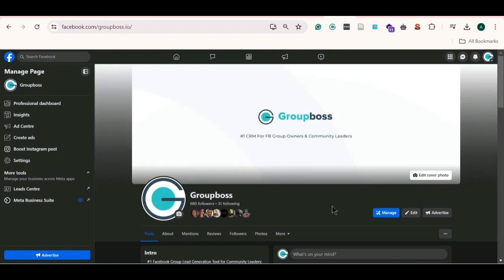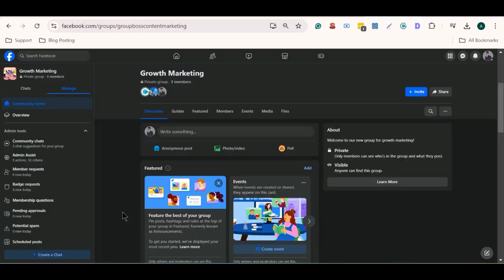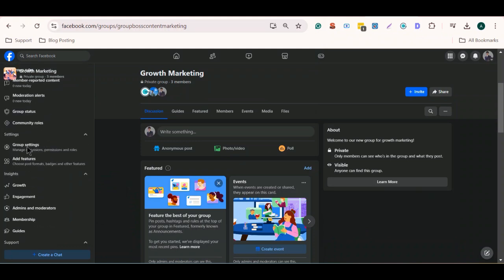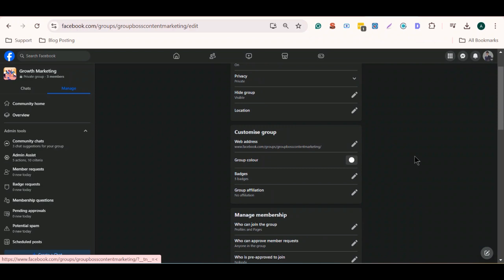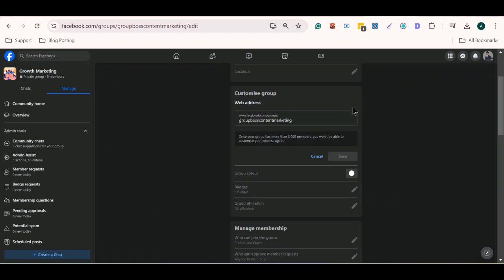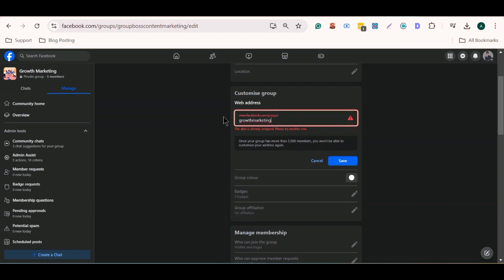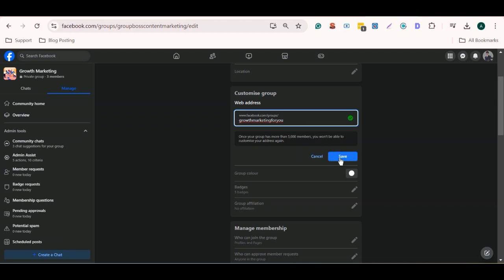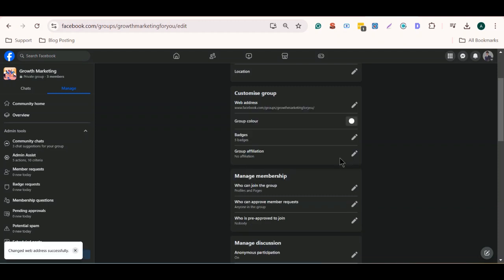How to change Facebook group URL in 2025| Tips & Tricks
Welcome back, everyone! In this quick tutorial, We'll show you how to change the URL of your Facebook group in 2025. An essential tool, however, many are unaware of this feature of Facebook groups. Make your brand more recognized in your like-minded community.

Whether you're rebranding, updating, or just refreshing your group’s identity, we've got you covered with an easy, step-by-step guide. Make sure to follow along if you’re an admin looking to keep your group up-to-date!

In this video:

- How to access group settings
- Tips for changing your Facebook group URL successfully
- Important updates on Facebook's guidelines for group URL changes